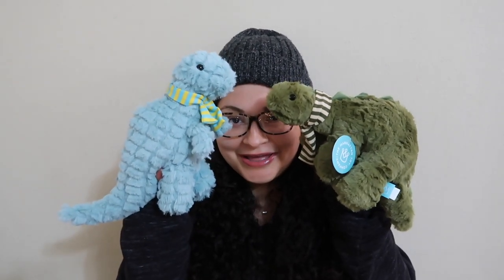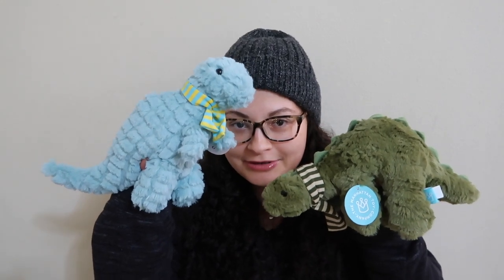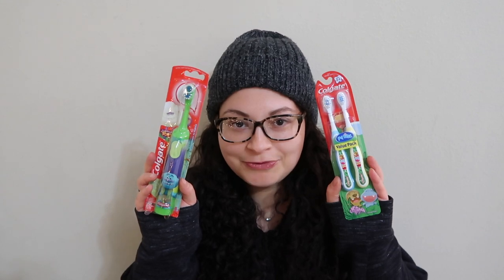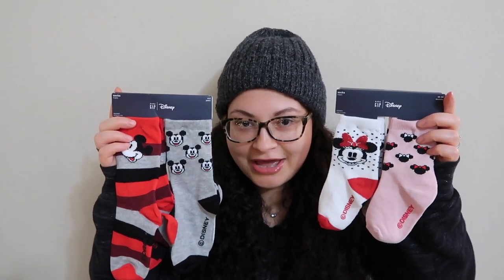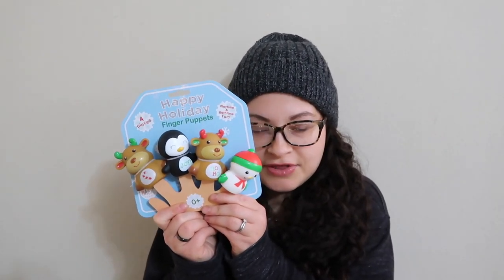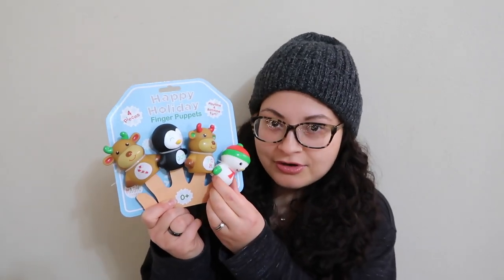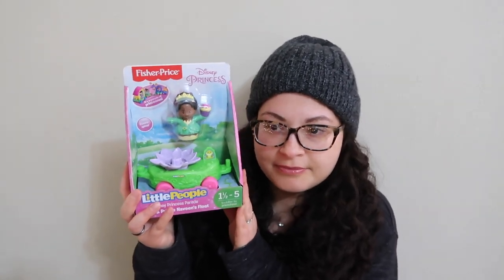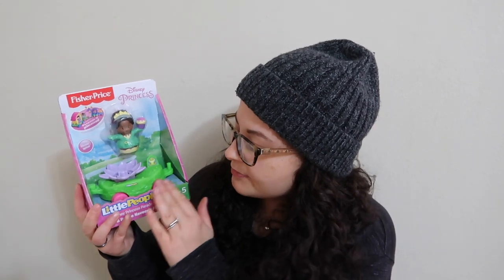STOCKING STUFFER IDEAS | What's in my kids' Christmas stockings! | Vlogmas 2018 - Ash Burgess